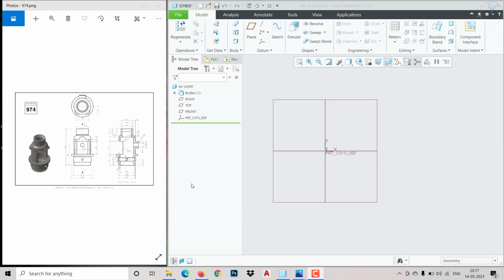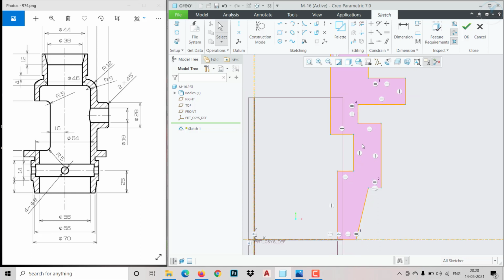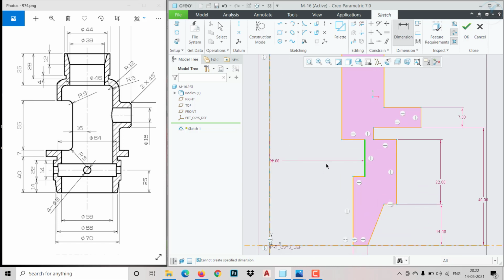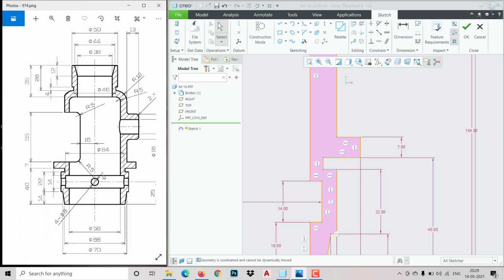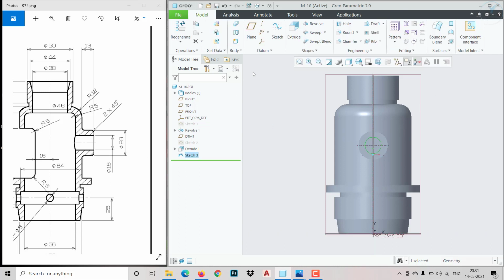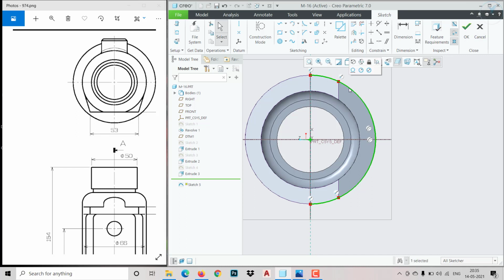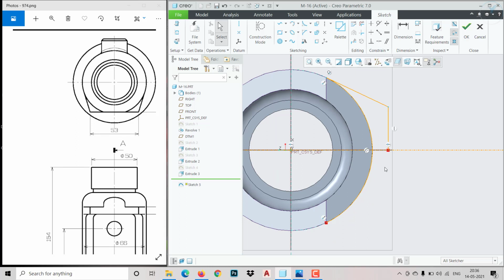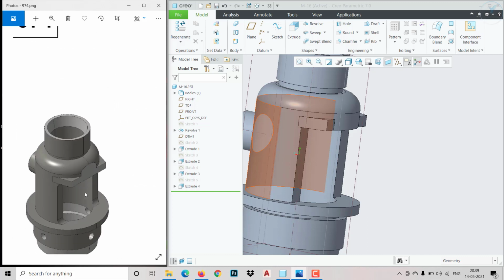PTC CREO 7.0 TUTORIALS FOR BEGINNERS [COMPLETE COURSE] ll CREO PRACTICE MODEL 16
This video is for absolute beginners as well as seasonal user whom having some knowledge in Creo. In this video I have explained basic tools like Swept Blend,  Revolve,  Extrude, Extrude Cut, Keyway and making Standard holes for creating the given model.